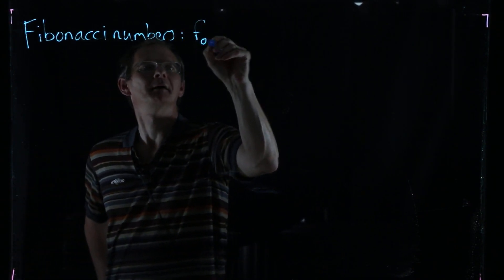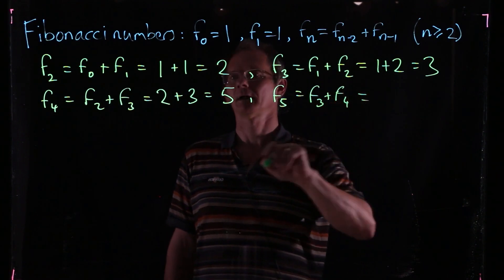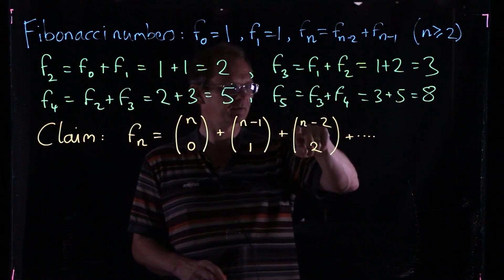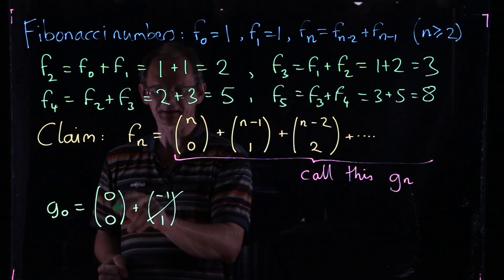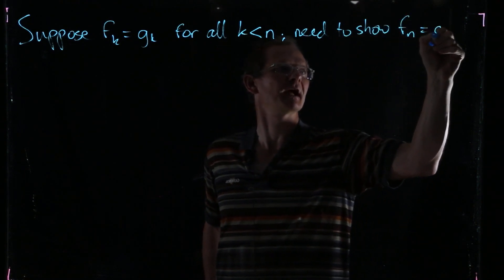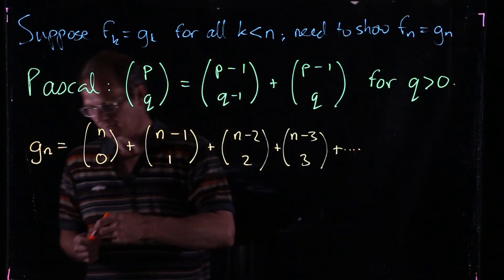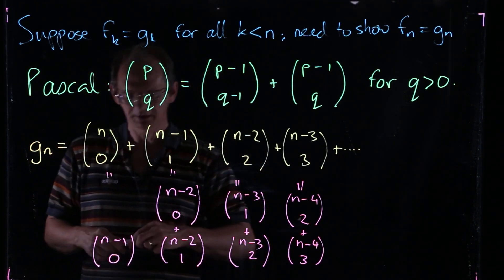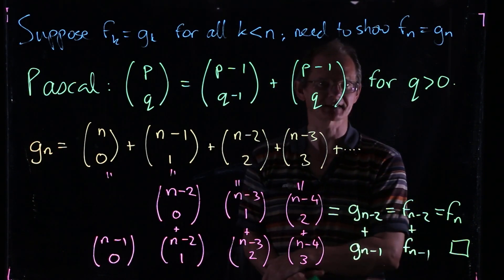Fibonacci numbers and binomial coefficients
This video proves a formula for Fibonacci numbers as sums of binomial coefficients.